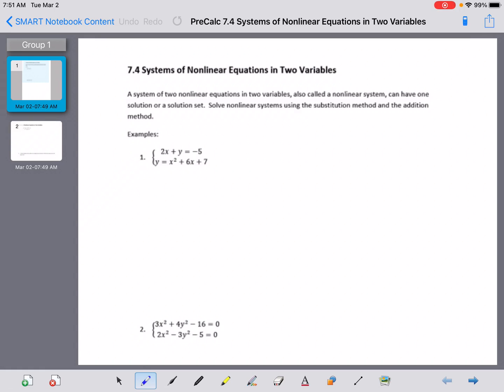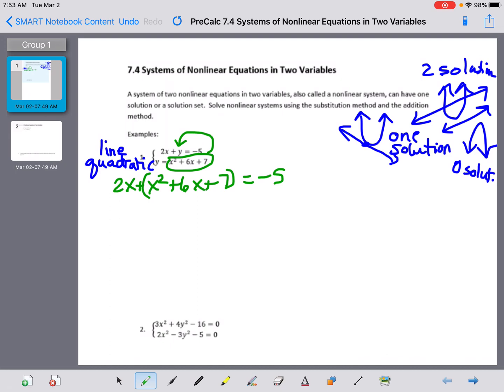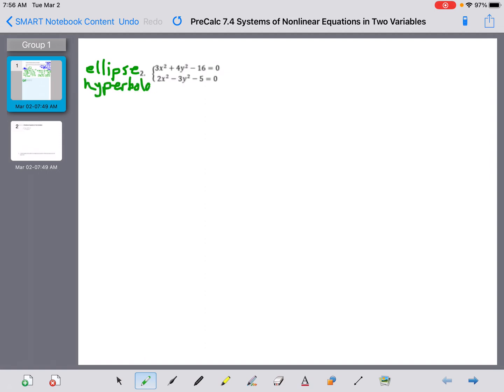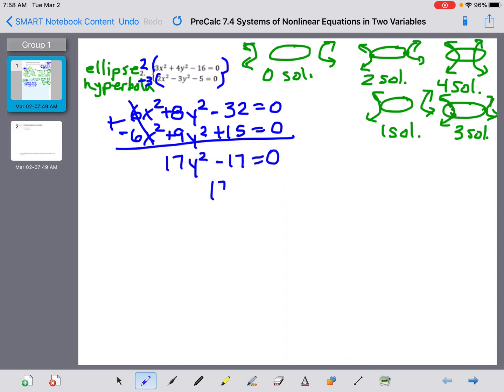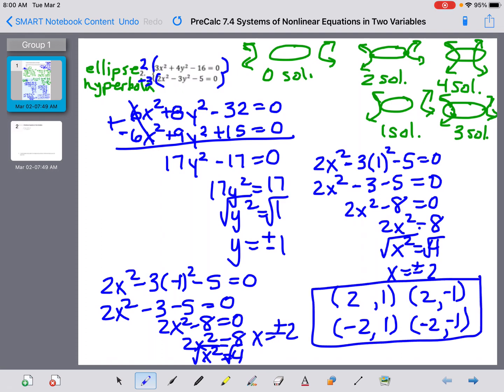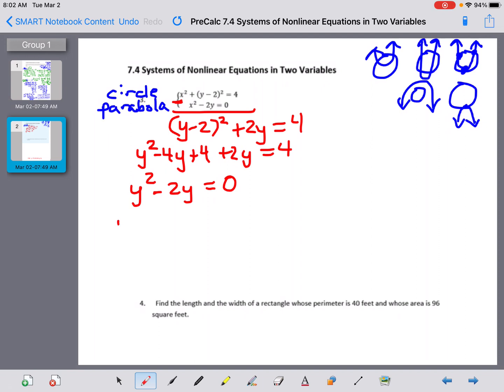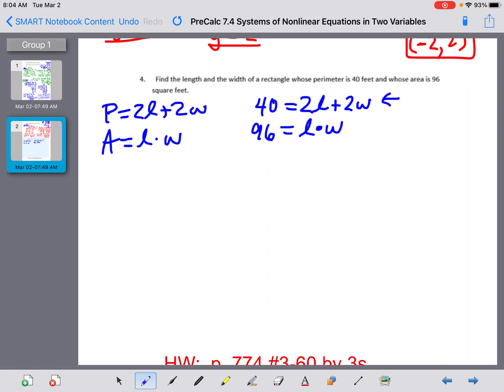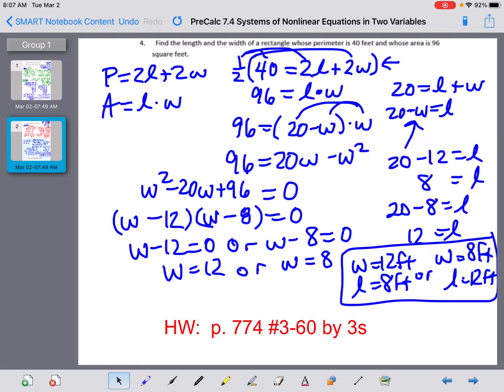PreCalc 7.4 Systems of Nonlinear Equations in Two Variables